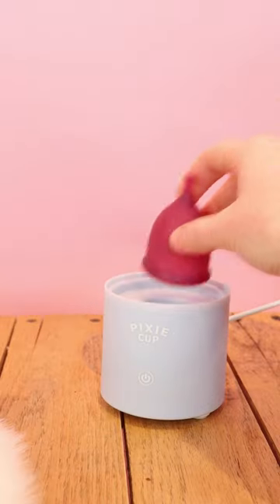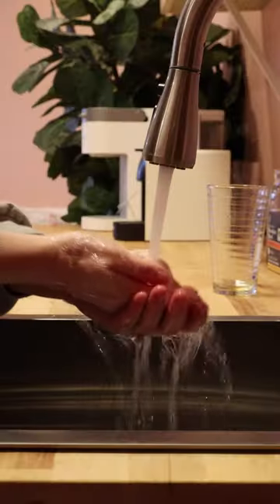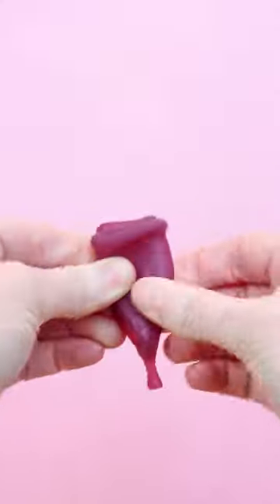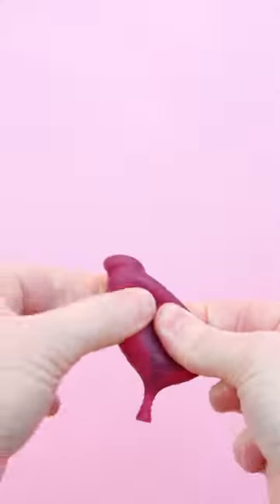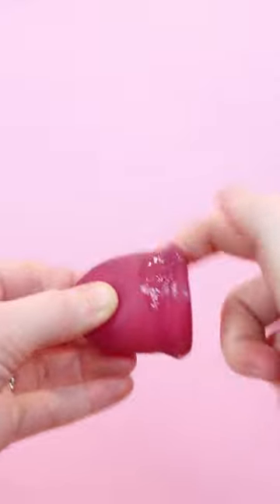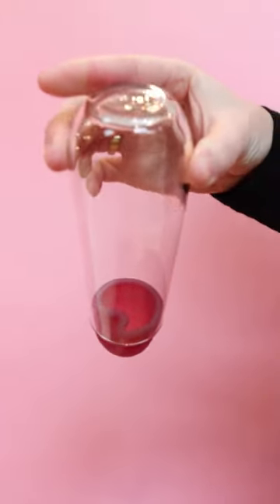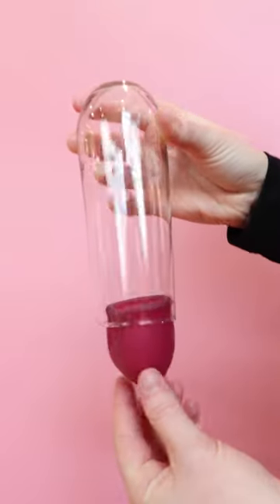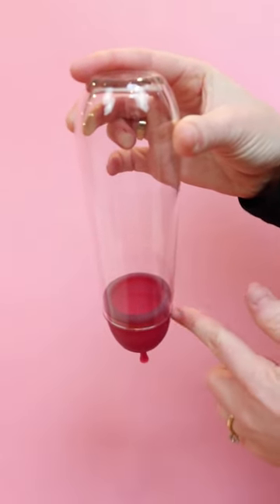How to Insert a Menstrual Cup with No Pain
I have made a good chunk of videos like this, but since we gained so many followers this year, I thought it was time to go through all the basics of using cups and discs! If you like this kind of content follow along 💜